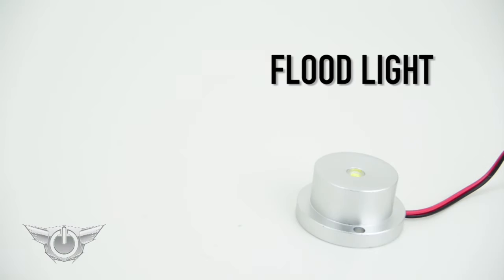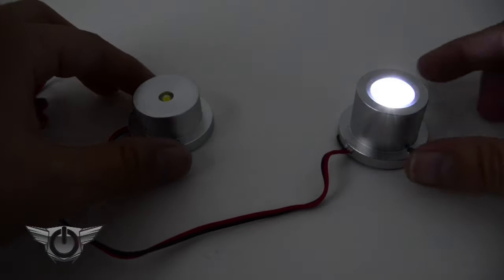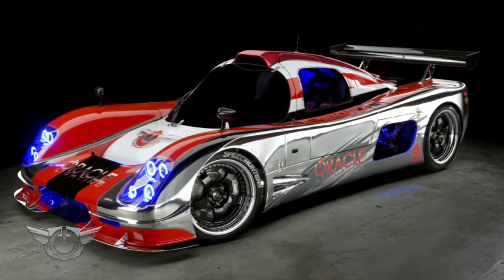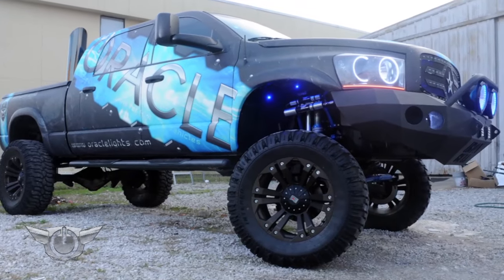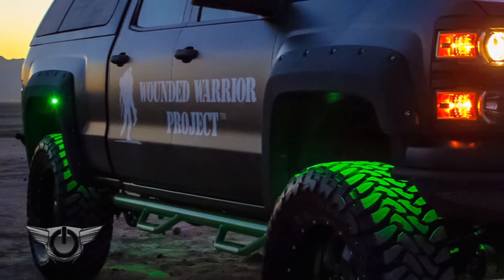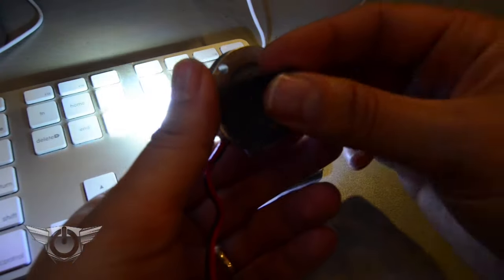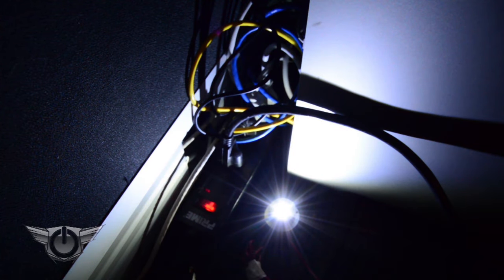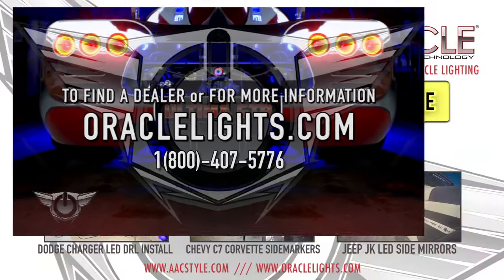ORACLE LED Spotlight and Floodlight PODS - Compact Rock and Accent Lights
PRODUCT DESCRIPTION: Our ORACLE LED Flood and Spot Light PODS are an excellent light solution for areas large or small.

ORACLE Spot Lights (30° output + Focusing Optic) and Flood Lights (Wide 120 degree output) have a Lifetime Warranty and the rugged yet smooth aluminum housing contains a super bright 1-Watt CREE LED Chip delivering an evenly, vibrant light output.

CHECK THE LINKS BELOW FOR THE LATEST ORACLE/AACstyle NEWS, INFO & PRICING!